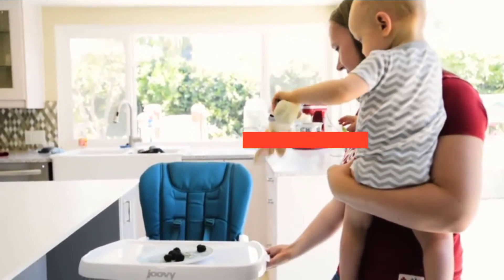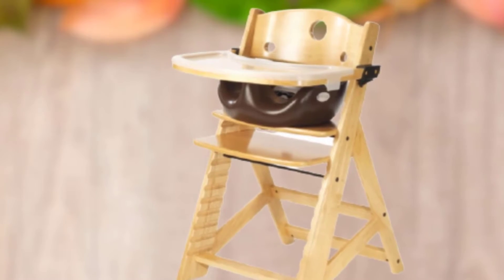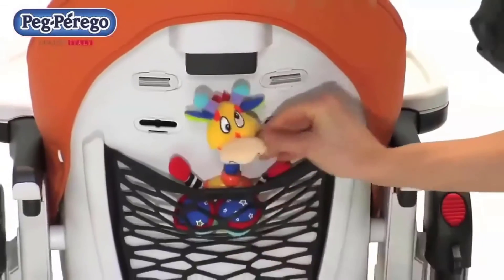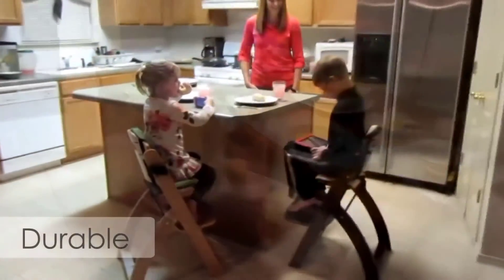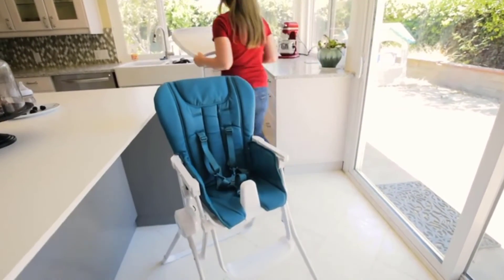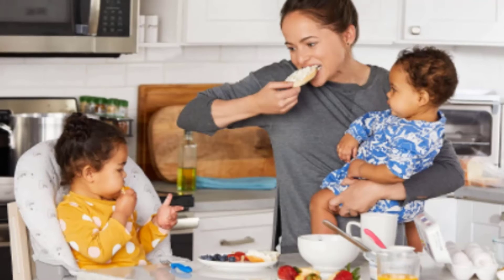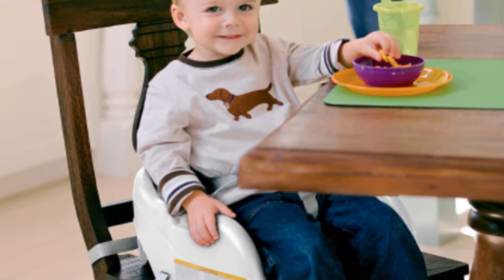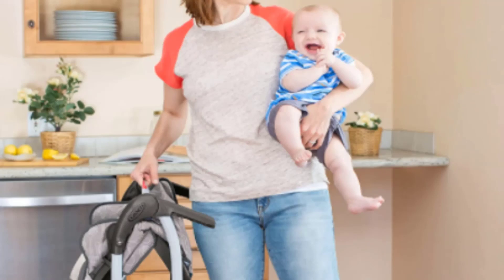Best High Chairs In 2021 - Top 7 New High Chair Review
Links to the Best High Chairs we listed in today's High Chairs Review video & Buying Guide:

Top Rated High Chairs List :

7. Keekaroo Height Right with Infant Insert
6. Peg Perego Siesta
5. Abiie Beyond Wooden High Chair
4. Joovy Nook
3. Graco SimpleSwitch
2. Graco Blossom
1. Graco Slim Snacker High Chair

In this video, we have gathered the High Chairs for your beloved baby. With all types of consumers in mind, we made this list through extensive research, pricing, quality, durability, brand reputation, and a few other crucial factors. Meaning, you can get the listed products with utmost confidence.